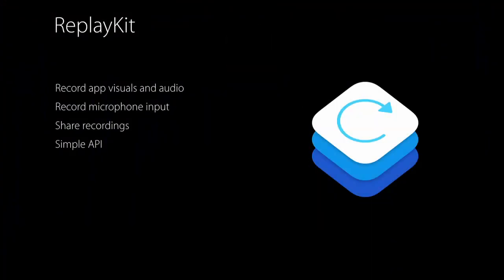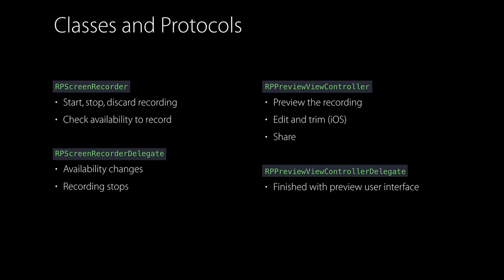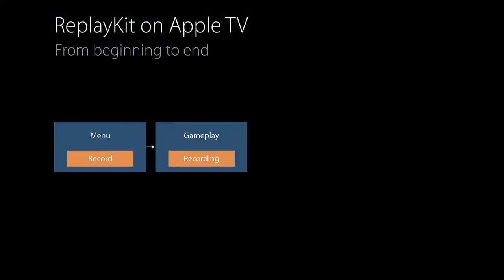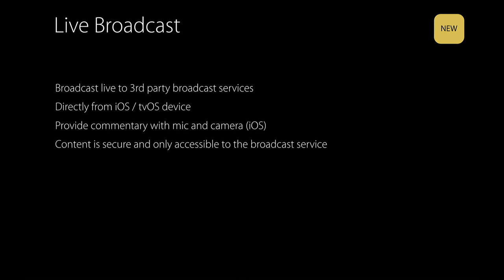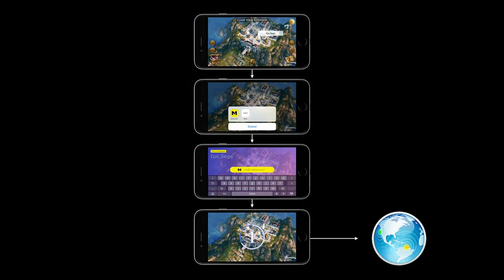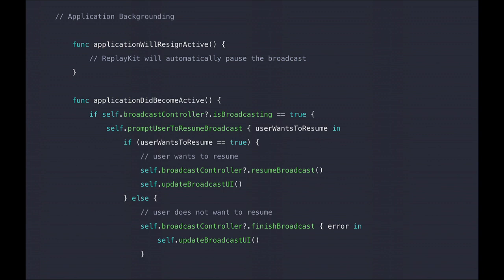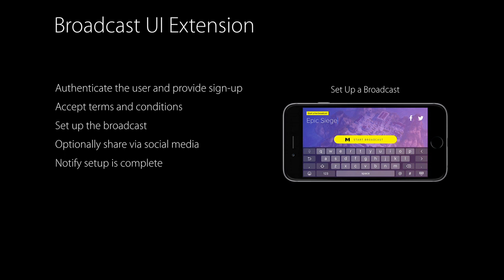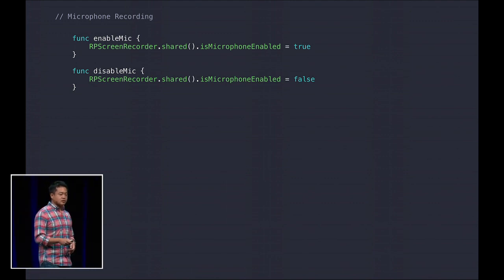Go live with replaykit